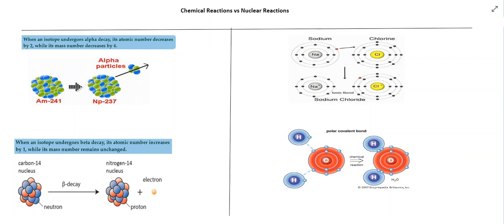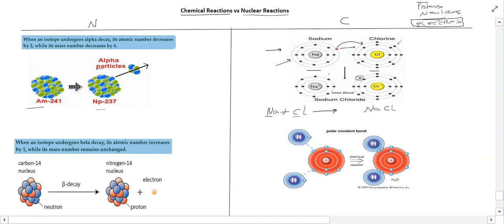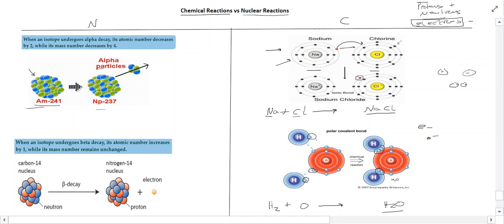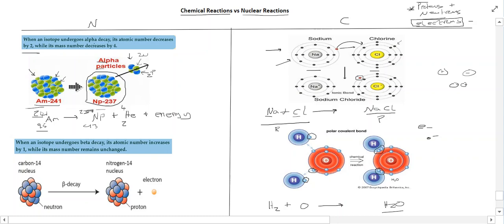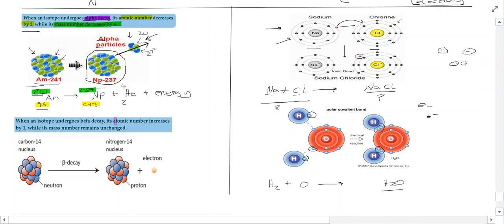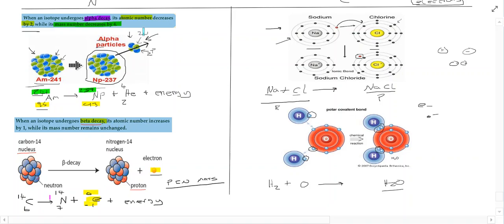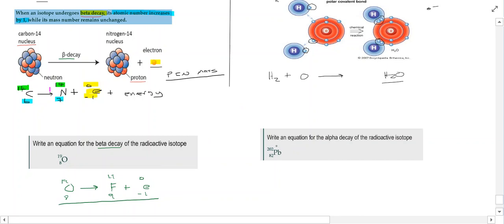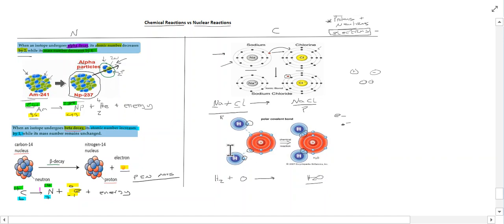Chemical Reactions vs Nuclear Reactions